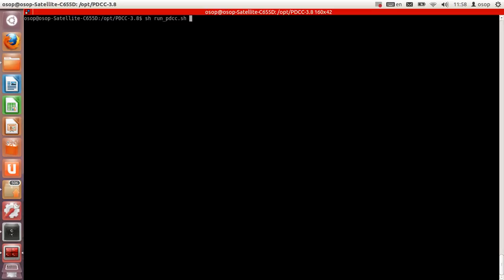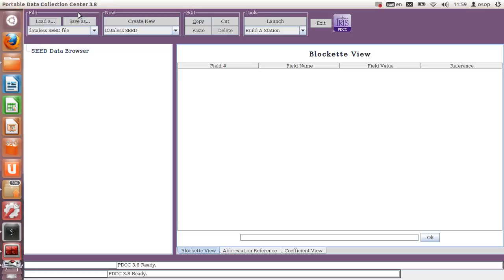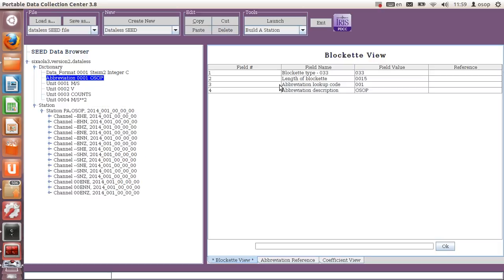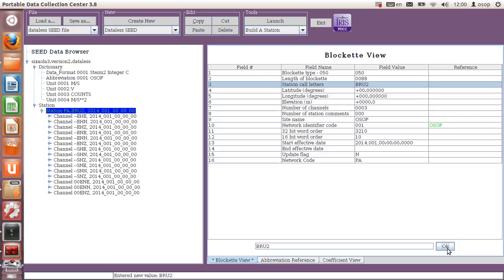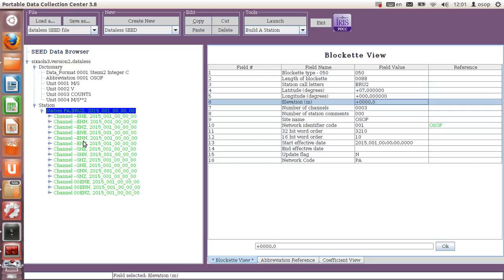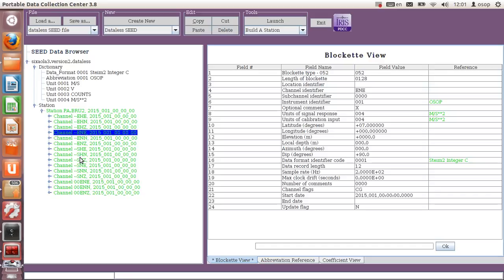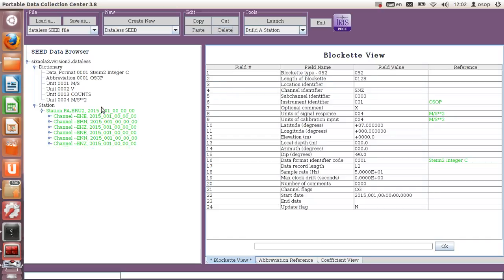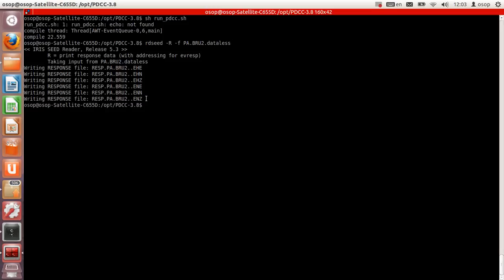Sixaola dataless management with pdcc & rdseed